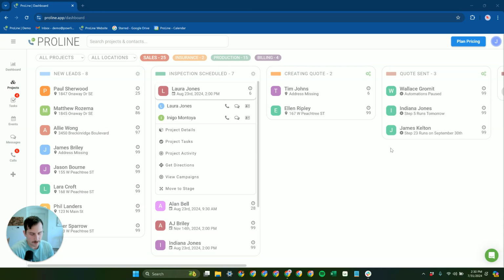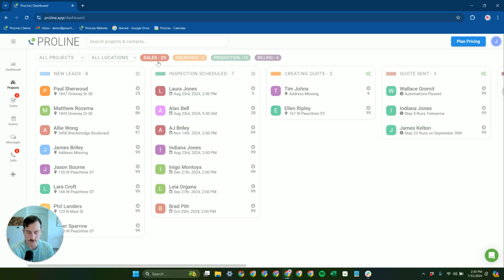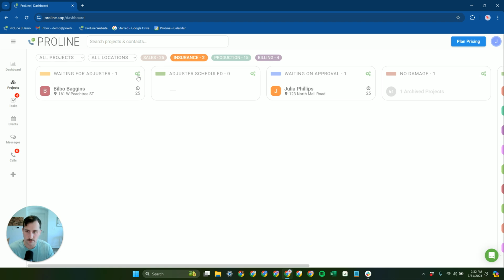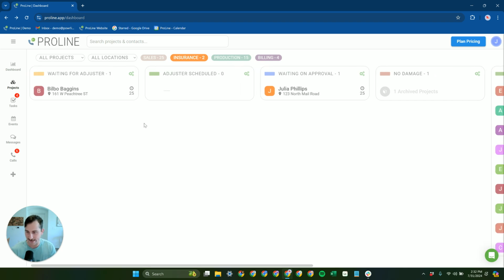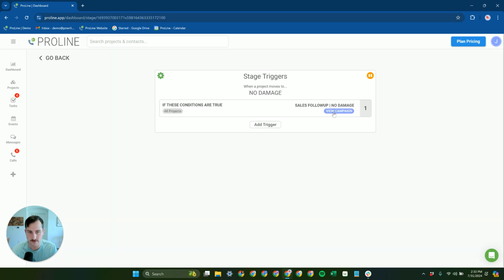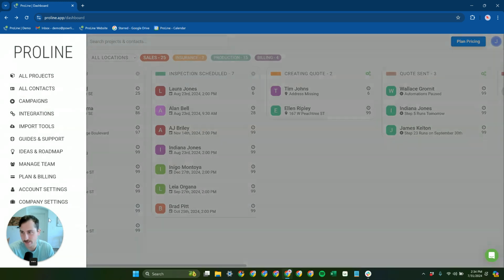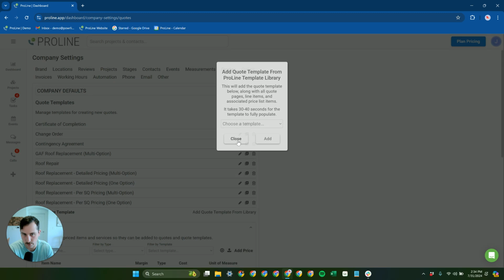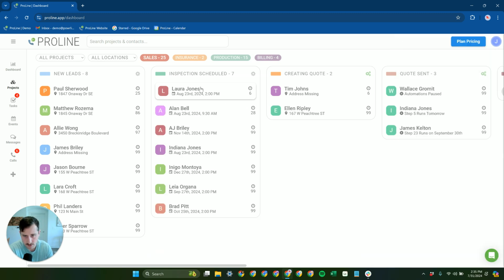Insurance Roofing in ProLine CRM [DEMO]